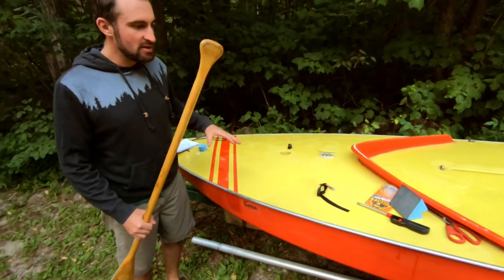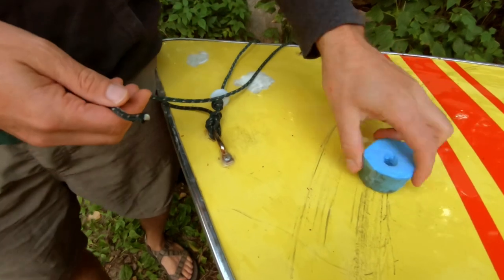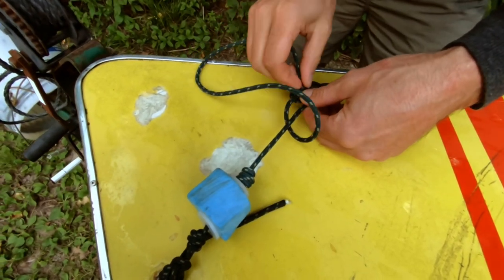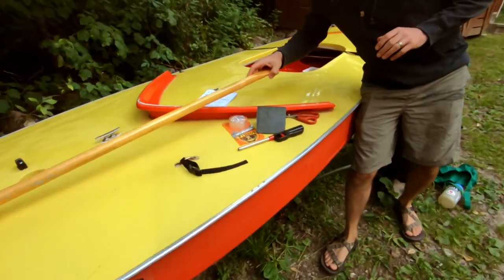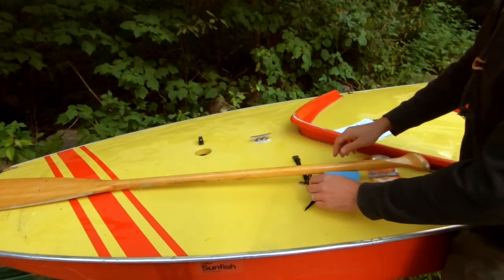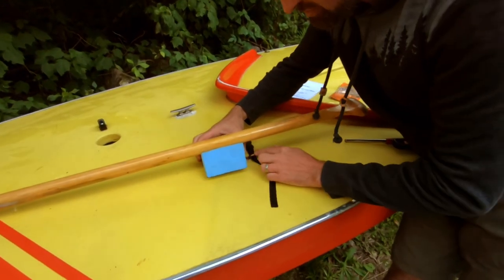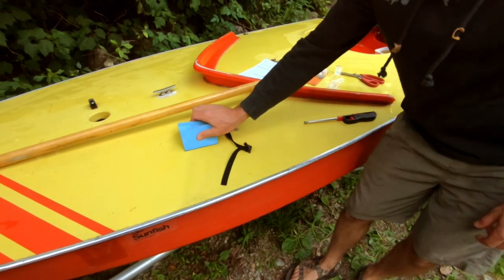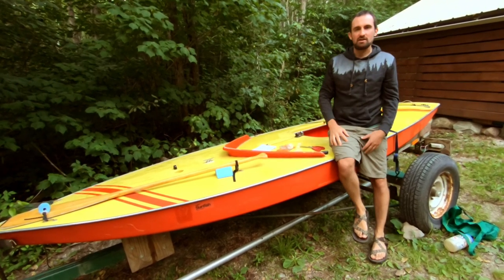Sunfish Sailboat paddle attachment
I show how to attach a paddle to your Sunfish Sailboat. Large sailboats have backup motors. Sunfish have paddler arms for backup. This method is quick and easy to retrieve and stow the paddle, and is cheap to setup. A paddle is useful when docking or going ashore when the winds are quite right, and a major help if the wind dies at the end of the day.

My name is Matt, and my experience includes:
--17 years leading outdoor trips

You don't have to recreate these adventures to feel the excitement. Choose one component that's in your reach and make that your next adventure.

Filmed with a GoPro Hero 7 Black (available here):